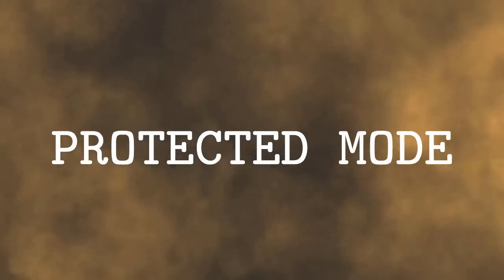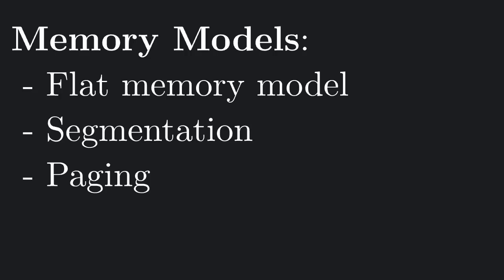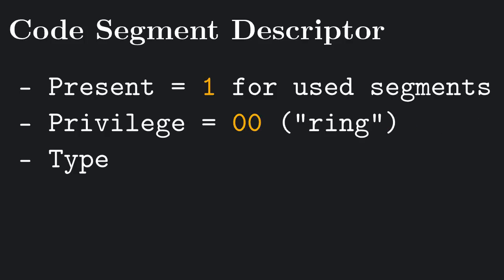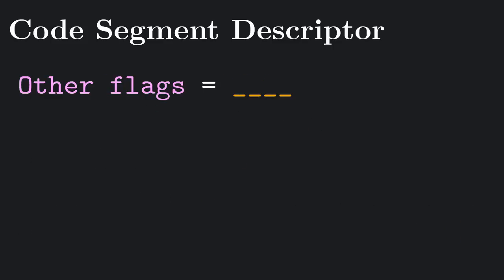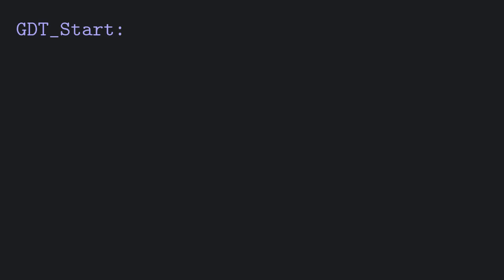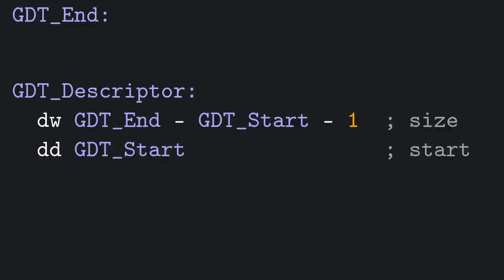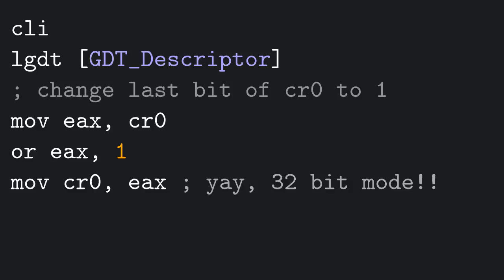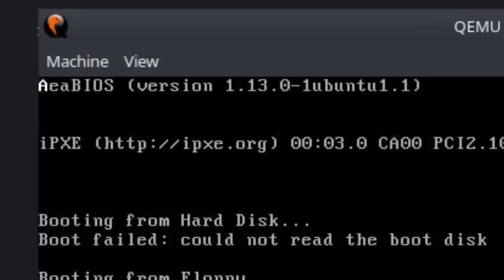Making an OS (x86) Chapter 6 - Entering Protected mode, GDT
Corrections:
- You could actually use colors in real mode as well, by setting the bl register
- I wrote binary values as 010010 instead of 0b010010

0:00 - Intro
0:09 - Sponsored Segment
1:57 - Protected mode
2:57 - GDT
8:50 - Switching to PM